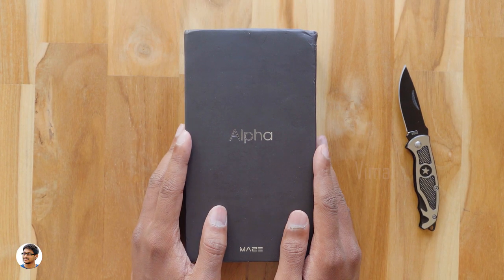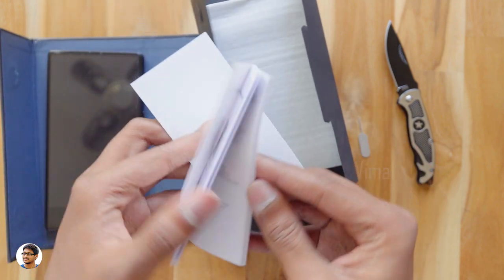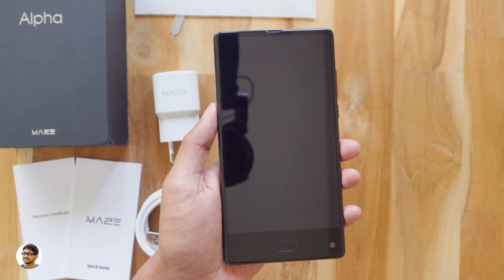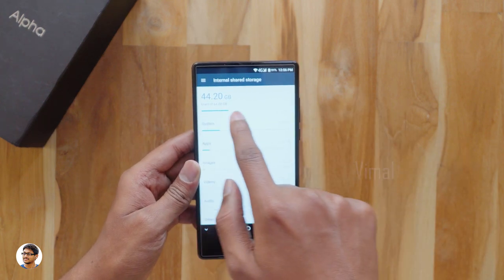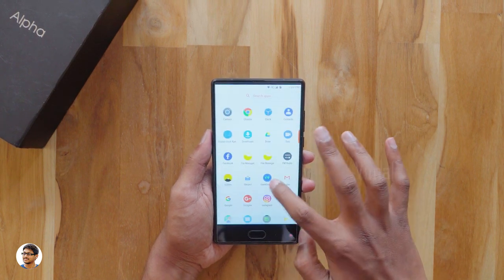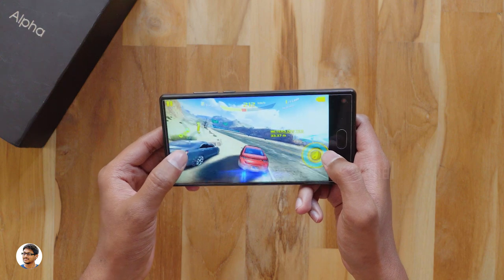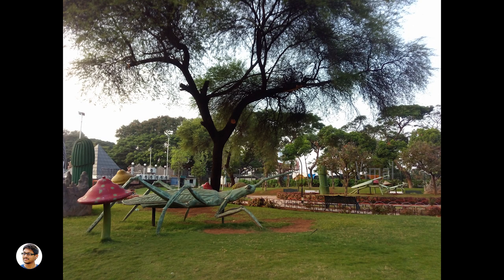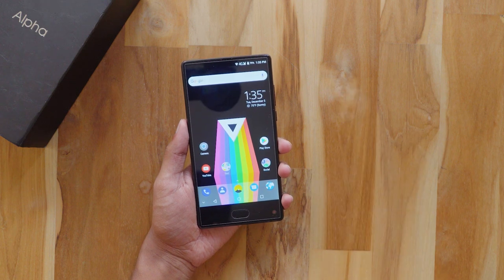Best Budget Bezel-less Phone for 10,000Rs...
Best Budget Bezel less phone India 2017 | Best budget bezel less phone for 10000Rs India | Maze Alpha Bezel less Smartphone Unboxing and Review India 2017 |  Best budget bezel less phone under 10000Rs India 2017.